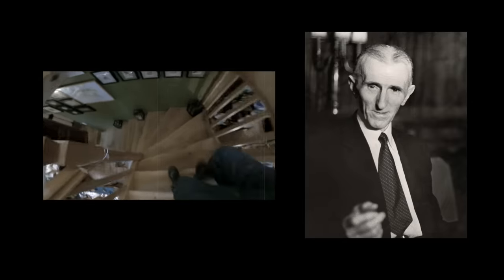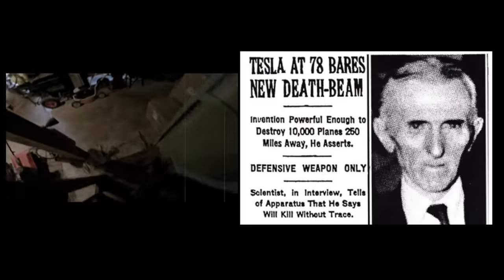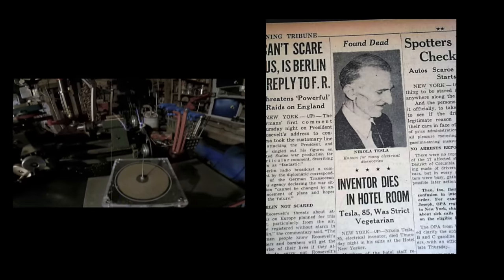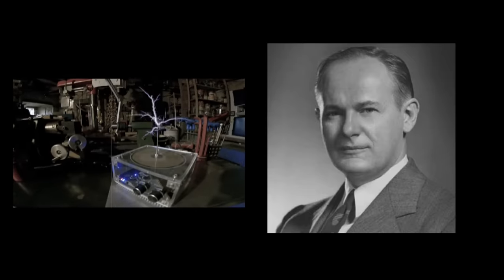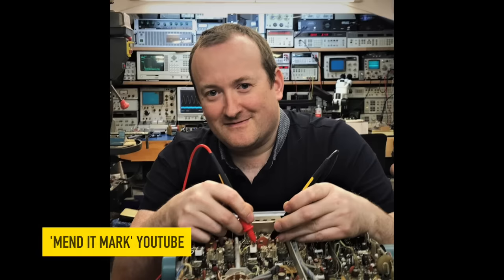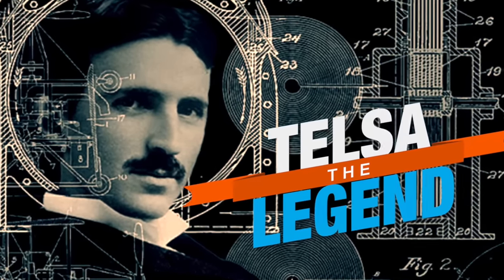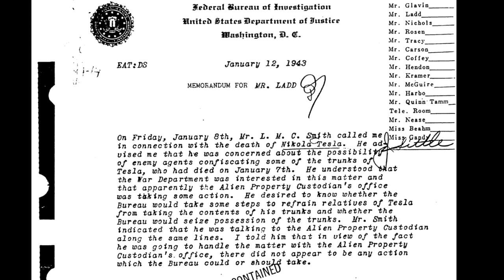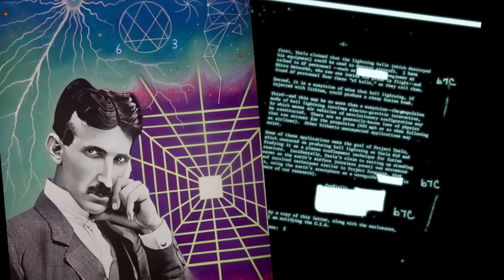Prof Simon and Mend It Mark - Tesla Death Ray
Prof Simon and Mend It Mark - Tesla Death Ray.  What was the mysterious electronic device in Tesla's safe?  Mend it Mark explains what it was and how it really worked. Prof Simon looks at how Nikola Tesla's Death Ray was Weaponised in the USA and the UK.

Thanks Simon.

Prof Simon Science Club.  Join today, only $3

- [01:10]( 🛠️ Wheatstone Bridge Explanation

  - Understanding of Wheatstone Bridge: Mand it Mark explains the concept of Wheatstone Bridge, an electrical circuit used for comparing resistances.

  - Functionality of Wheatstone Bridge: Mark elaborates on how Wheatstone Bridge balances resistances and measures voltage differences.

- [02:59]( ⚖️ Wheatstone Bridge Application

  - Practical application of Wheatstone Bridge: Mark demonstrates how to apply Wheatstone Bridge in measuring resistance using a decade resistance box.

  - Replacement by multimeters: Mark discusses how modern multimeters have replaced the functionality of Wheatstone Bridge in practical applications.

- [06:33]( ⚡ Tesla's Inventions and Weaponization

  - FBI documents on Tesla: Discussion on FBI documents revealing Department of Defense's interest in Tesla's inventions post his demise.

  - Weaponization possibilities: Mention of potential weaponization of Tesla's inventions, including the use of ball lightning for destructive purposes and propulsion technology.

- [10:28]( 🔒 Hidden History and Collaborative Insight

  - Hidden history of Tesla's work: Insight into the lesser-known aspects of Tesla's research, including the potential weaponization of his inventions.

  - Collaborative efforts: Collaboration between individuals with diverse expertise, like Mark's electronics background, to shed light on complex topics.